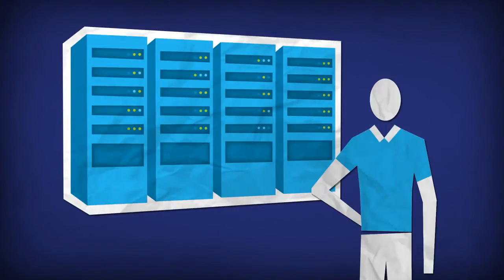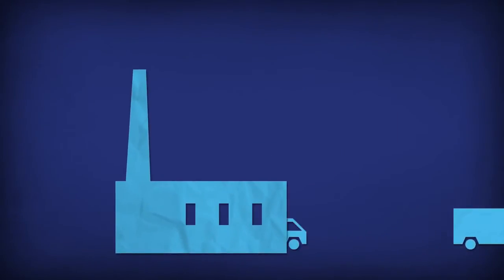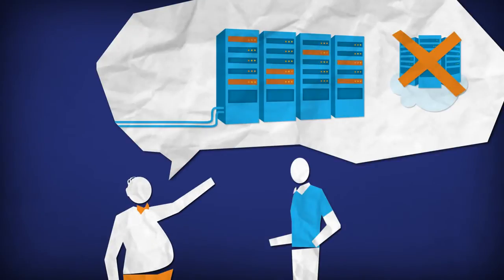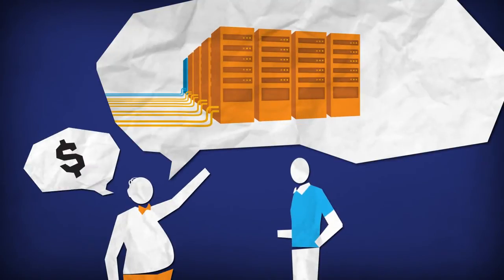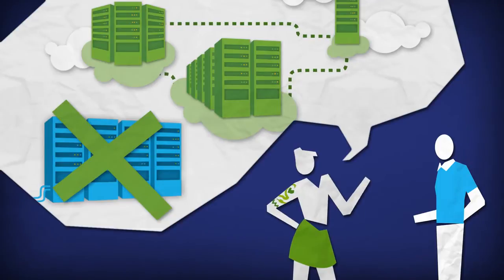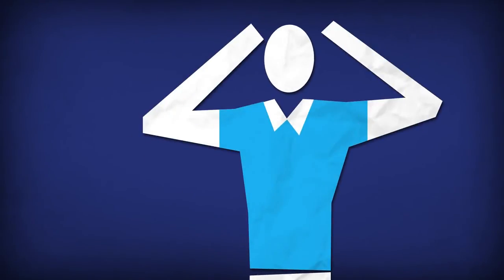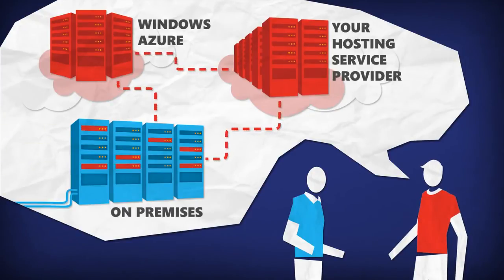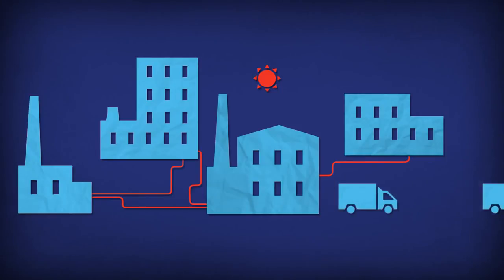업무효율성 + 속도 최대화 + 비용 최소화까지 모두 갖춘 Microsoft Cloud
업무효율성 + 속도 최대화 + 비용 최소화까지 모두 갖춘 Microsoft Cloud를 만나보세요.